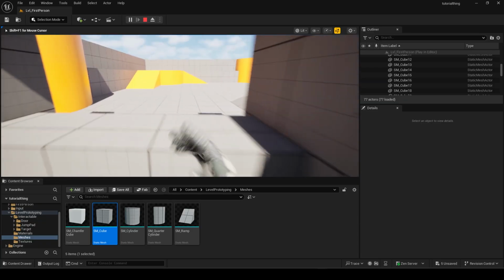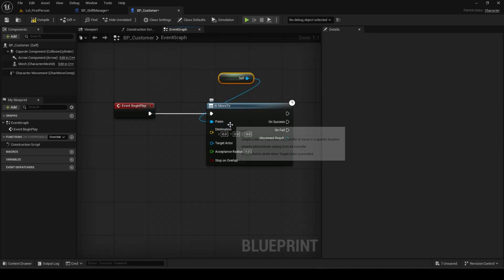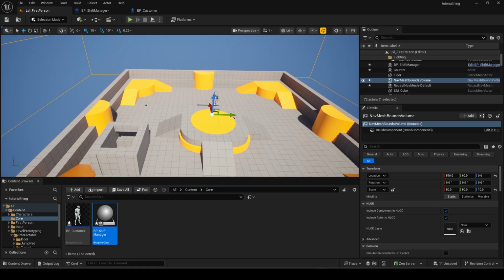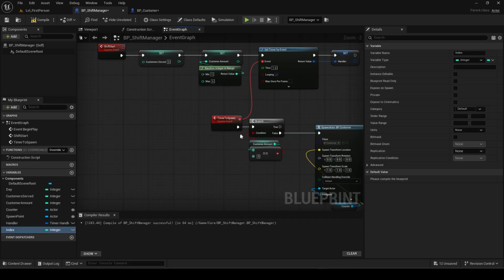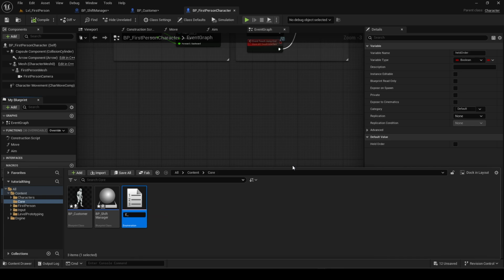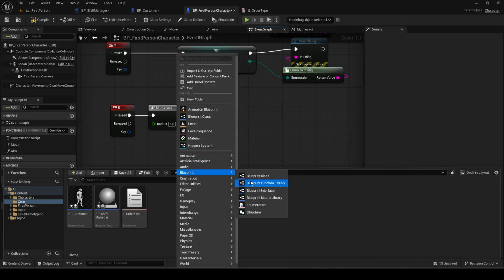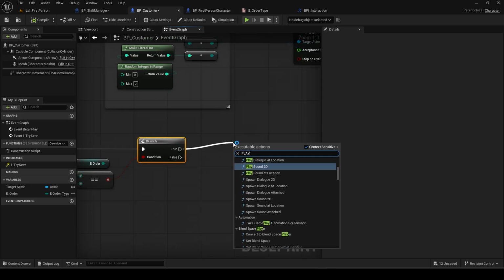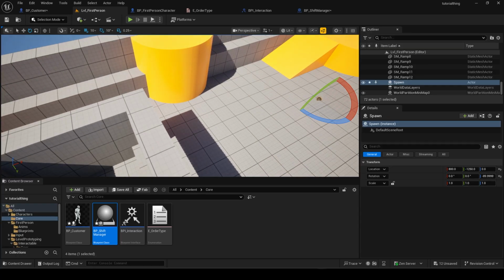Make AI Customers Order Food in Unreal Engine 5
In this Unreal Engine 5 beginner tutorial, I build a fast food restaurant game with fully working AI customers.

The AI walks to the counter, orders random food, waits, and reacts when you serve them.
Each shift/day spawns a random number of customers, making every playthrough feel different.
Perfect if you’re learning UE5 AI, gameplay systems, or want to make a restaurant / simulator-style game..